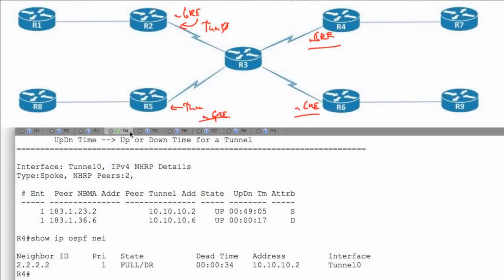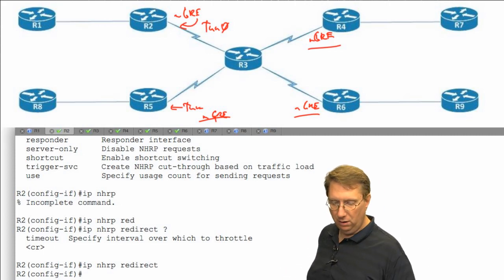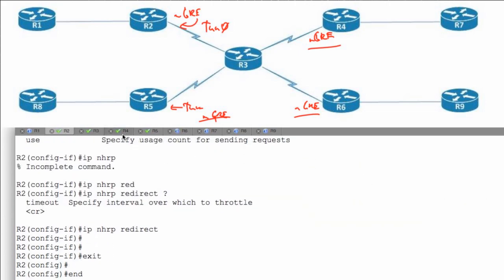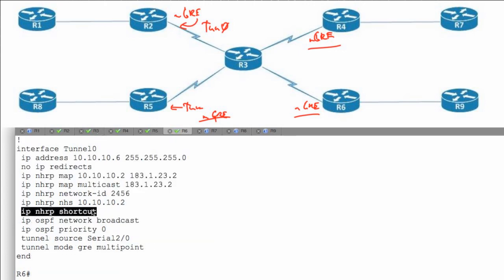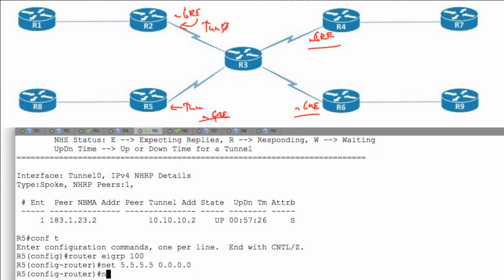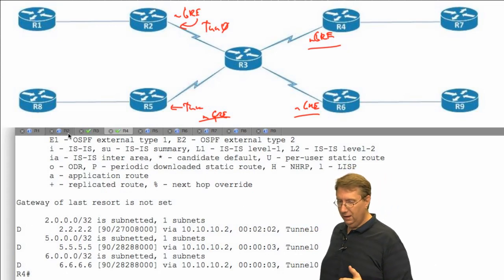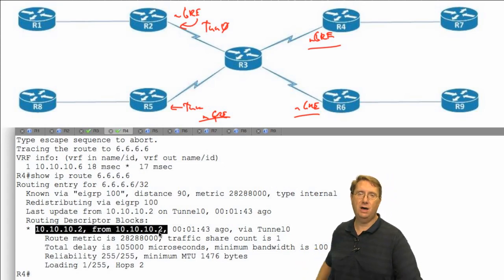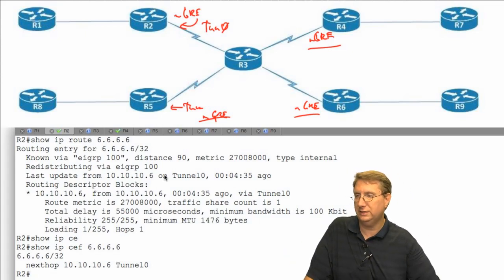8 Phase 3 DMVPN +EIGRP